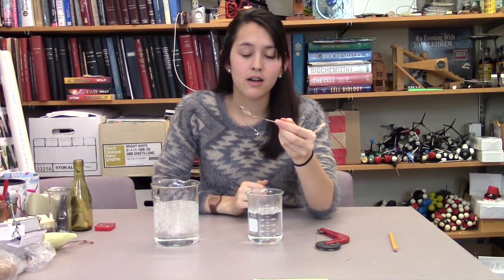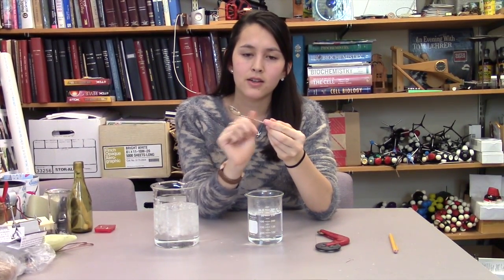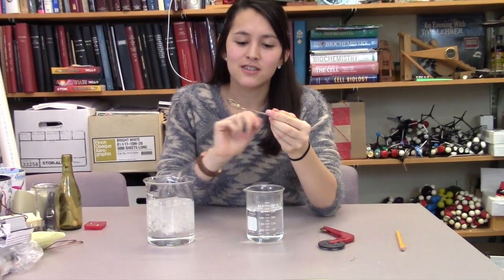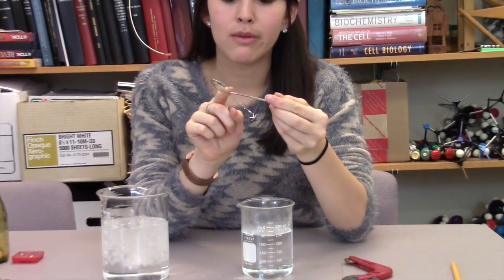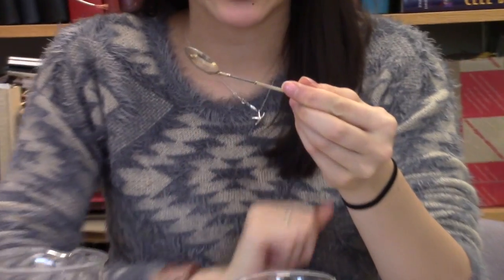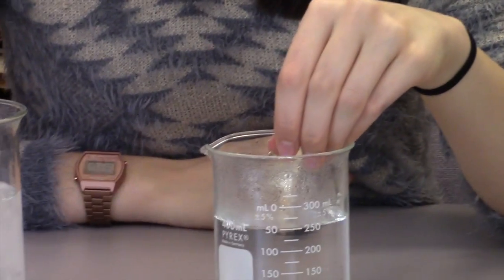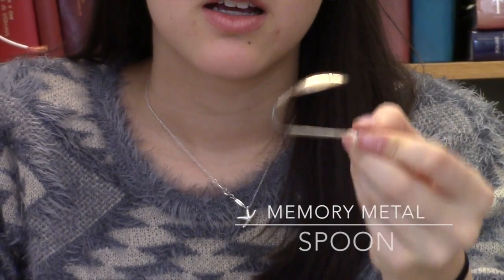Nitinol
For additional videos from the website "A Scientist's Curiosity Cabinet,"